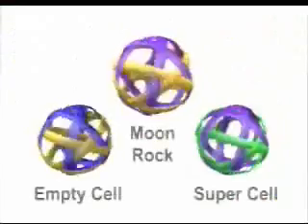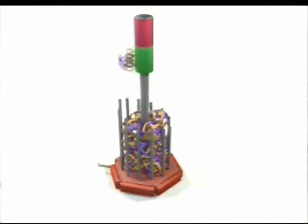Kickoff Opening Scene and Challenge 2009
The opening for the FRC 2009 kickoff with the Challenge.